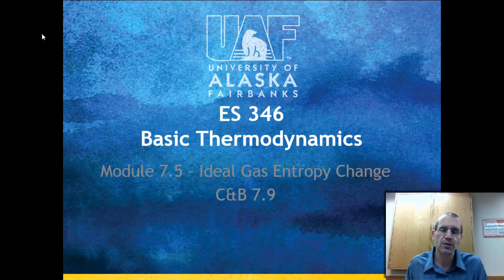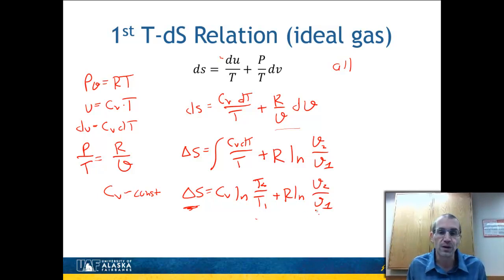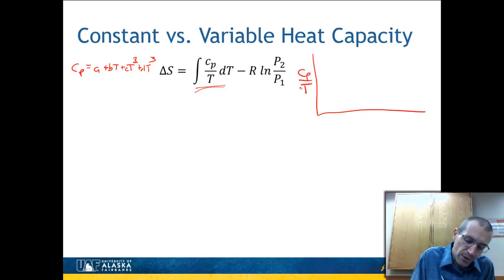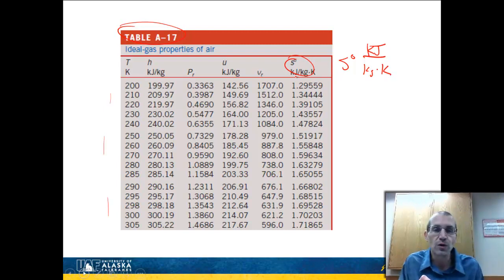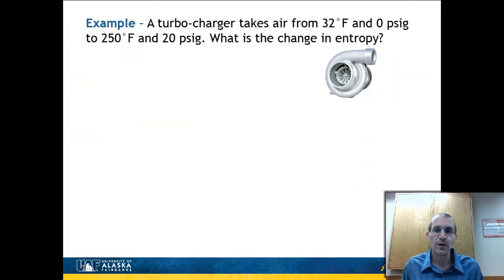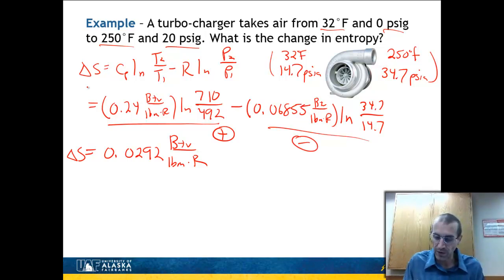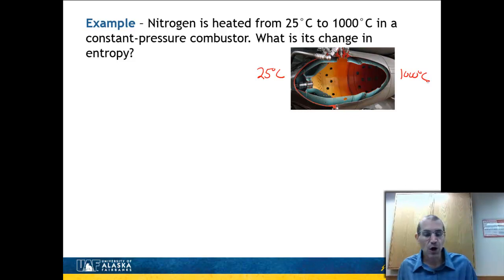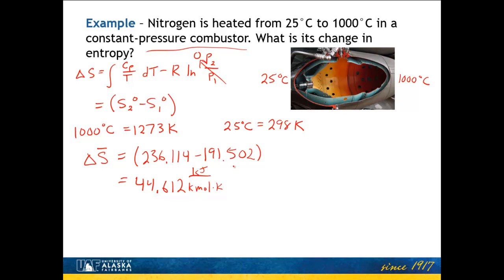es346 module7 5